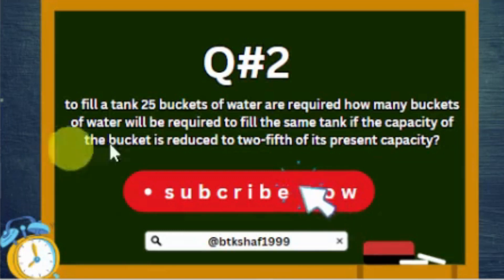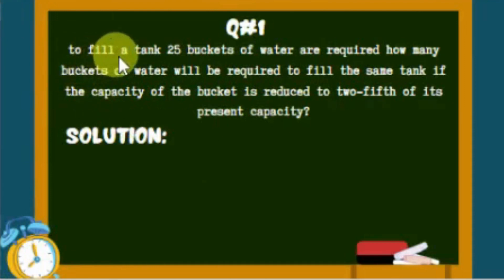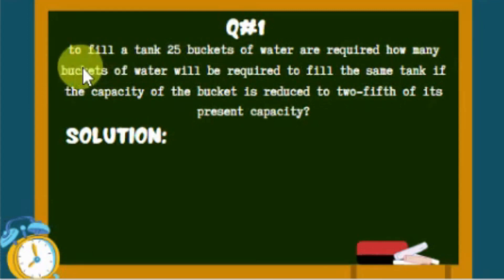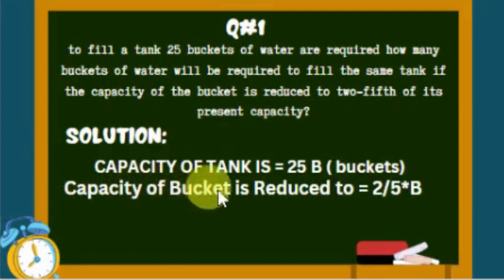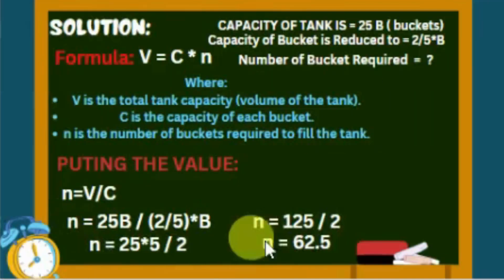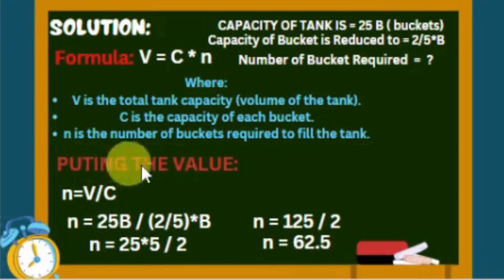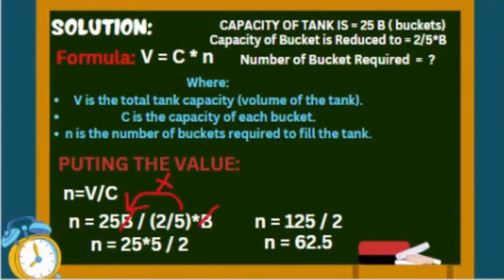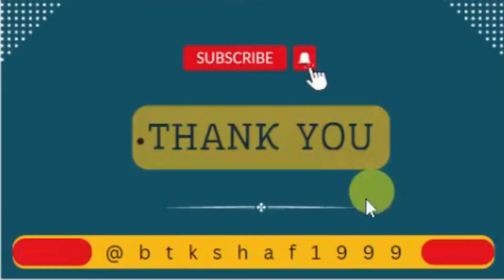to fill a tank 25 buckets of water are required how many buckets of water will be required to fill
to fill a tank 25 buckets of water are required how many buckets of water will be required to fill the same tank if the capacity of the bucket is reduced to two-fifth of its present capacity?
NOT:
The fundamental relationship between capacity, volume, and the number of items is based on the fact that when you're dealing with containers of varying capacities and you want to fill a certain volume (in this case, the tank's capacity), you need to consider how many of those containers are required.

Total Tank Capacity (T): This is the amount of water the tank can hold. It remains constant in this scenario.

Capacity of Each Bucket (B): This is the original capacity of each bucket that can hold water.

Number of Buckets (n): This represents the number of buckets required to fill the tank.

The fundamental relationship here is:

Total tank capacity (T) = Capacity of each bucket (B) × Number of buckets (n)

This relationship reflects the basic concept that to fill a certain volume (the tank's capacity), you need a certain number of containers (buckets) of a specific capacity (each bucket's capacity).

NOTE: RELATIONSHIP BETWEEN VOLUME AND CAPACITY.

 let's explore the relationship between volume and capacity using a more mathematical approach.

Volume (V): The volume of an object refers to the amount of three-dimensional space it occupies. It's typically calculated using formulas that describe the shape of the object. For example, the formula for the volume of a rectangular box is V = length × width × height.

Capacity (C): The capacity of a container or vessel refers to its ability to hold a certain amount of substance, often liquids or granular materials. It's often measured in terms of volume units, like liters or gallons.

Now, let's consider a container, such as a rectangular box, to illustrate the relationship between volume and capacity.

Let:

Length of the box be "L"
Width of the box be "W"
Height of the box be "H"
Volume of the box be "V_box"
Capacity of the box be "C_box"
The formula for the volume of the box is:
V_box = L × W × H

If we fill the box with a substance, such as water, the maximum amount it can hold is its capacity. So, the capacity of the box is equivalent to its volume when it's completely filled. Thus, the capacity of the box is:

C_box = V_box

This relationship shows that the capacity of the container (C_box) is directly related to the volume of the container (V_box) when it's filled to its maximum.

In more general terms, for any container, the relationship between volume (V_container) and capacity (C_container) can be expressed as:

C_container = V_container

This relationship underscores that the capacity of a container is essentially the same as the volume it can hold when filled to its maximum.

Remember that while the relationship between volume and capacity is straightforward, the terms are often used interchangeably in everyday language, even though they have slightly different technical meanings.

In the original question, where 25 buckets are required to fill the tank, the relationship is:

T = B × n

Now, if the capacity of each bucket changes to two-fifths (2/5) of its original capacity, the new bucket capacity (B_new) becomes:

B_new = (2/5) × B

In this case, if you want to find out how many buckets of the new capacity are required to fill the same tank, you would use the relationship:

T = B_new × n_new

Substitute the value of B_new:

T = (2/5) × B × n_new

Now, solving for n_new (the number of new buckets needed):

n_new = (5/2) × (T / B)

This is the correct formula for finding the number of new buckets needed to fill the tank when the bucket capacity changes.

NOT:  MATHEMATICAL:

Total tank capacity (V) = Capacity of each bucket (C) * Number of buckets (n)

So, the correct formula is:

V = C * n

Where:

V is the total tank capacity (volume of the tank).
C is the capacity of each bucket.
n is the number of buckets required to fill the tank.
This equation represents the fundamental relationship that the total volume of the tank is equal to the product of the capacity of each bucket and the number of buckets needed to fill the tank.